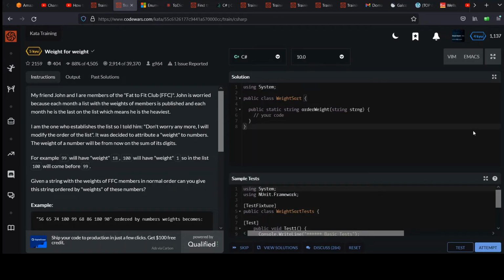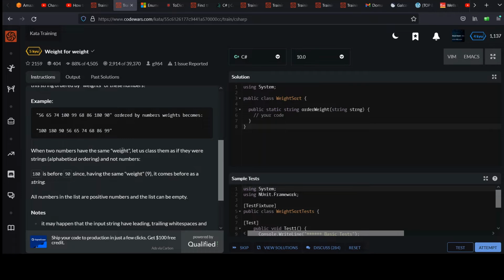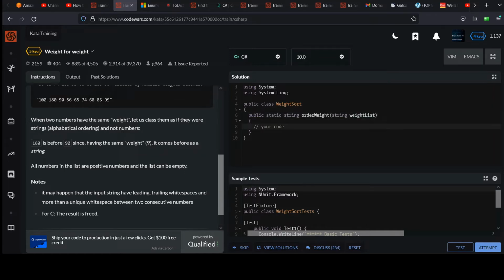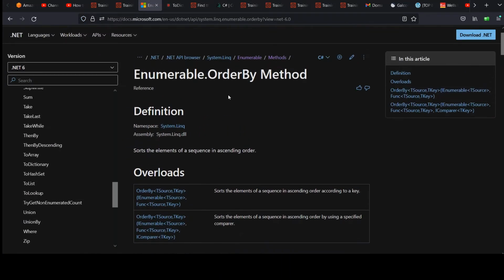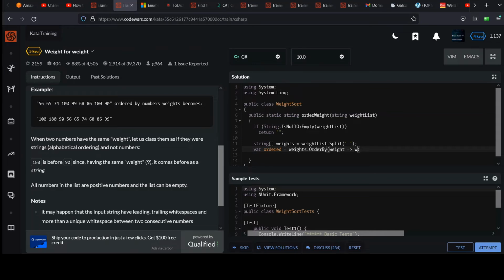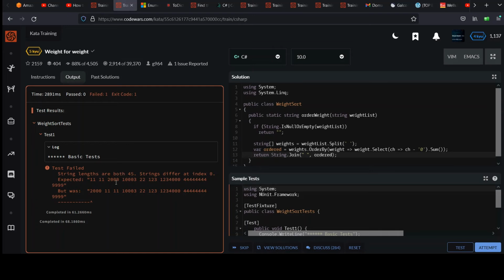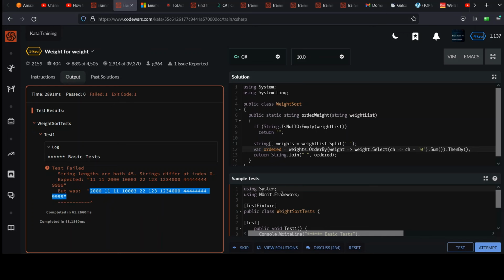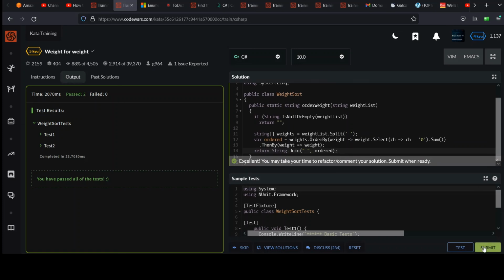Code Wars C# Coding Challenge 5 kyu: Weight for Weight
Beginner level C# object oriented programming series. Viewers are provided a string representing a list of gym members' weights. They must change the ordering of the list, given two criteria for what the output should look like. The solution shown will use a number of LINQ methods.